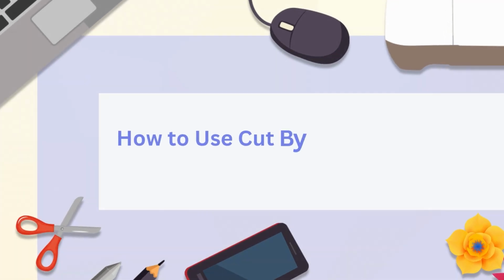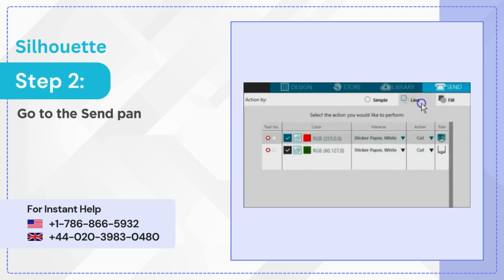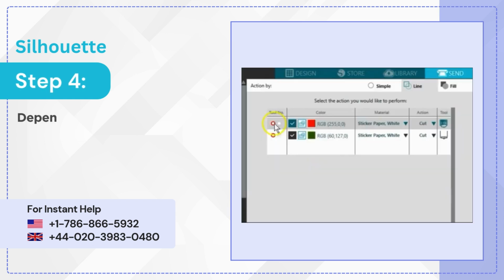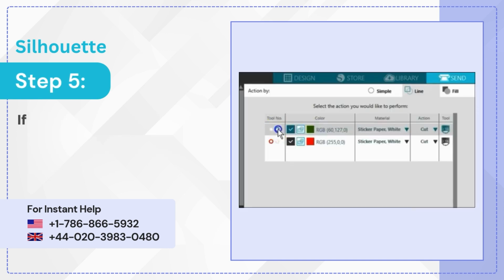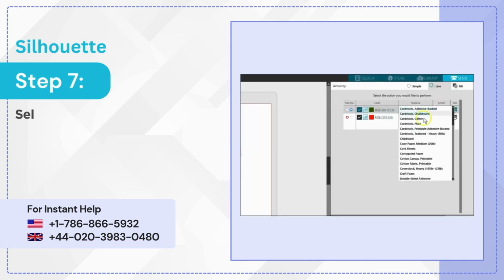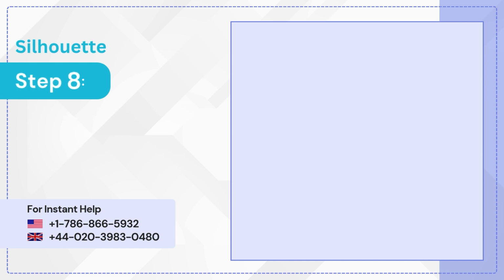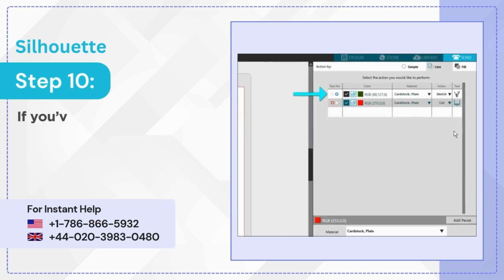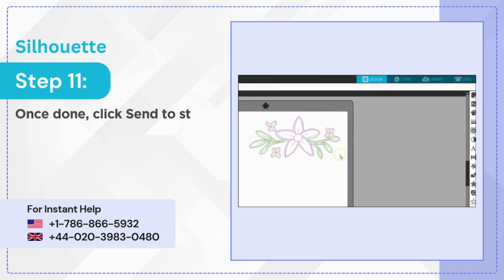How to Use Cut By Line Color in Silhouette Studio (Easy Steps!)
Want to learn "how to cut by line color in Silhouette Studio"? This simple tutorial allows you to impart detailed info on cut by line color or fill color in Silhouette Studio to upgrade your crafting skills. Simplify your "DIY project by attaining in-depth info on removing unwanted cut lines in "Silhouette Cameo cutting machines" to cut the design on a material perfectly. Make sure to watch the video until the end!

How to Use Cut by Line Color in Silhouette Studio Tutorial Video

0:00 Introduction
0:08 Create a design
0:13 Go to Send panel
0:24 Drag the layer up or down
0:39 Choose the material
0:44 Select an action
0:58 Repeat the steps
1:12 Click Send to start cutting

Proceed to the end of the video to learn "How to Use Cut by Line Color in Silhouette Studio.